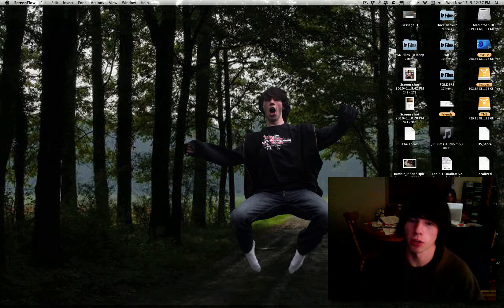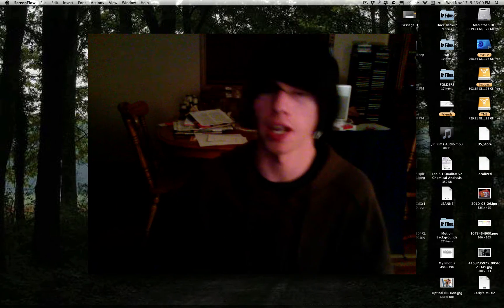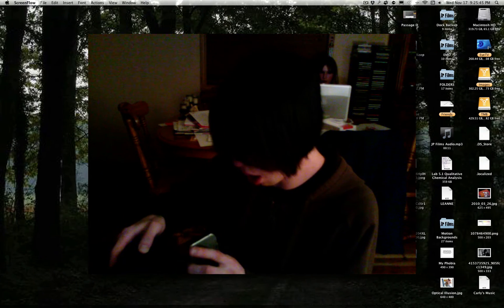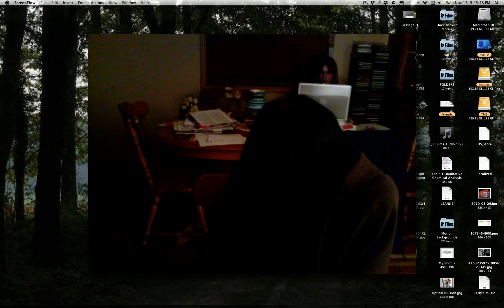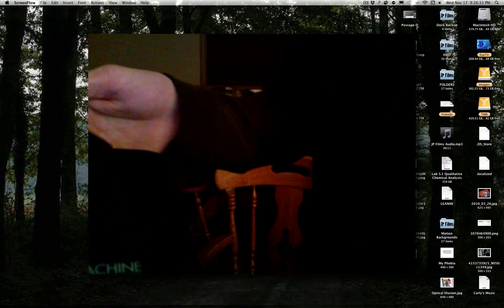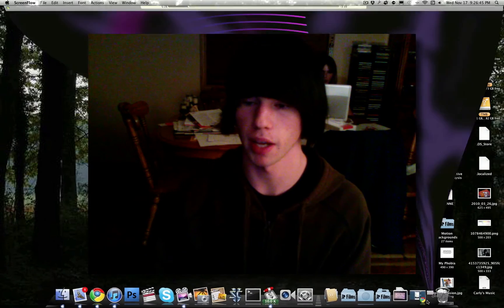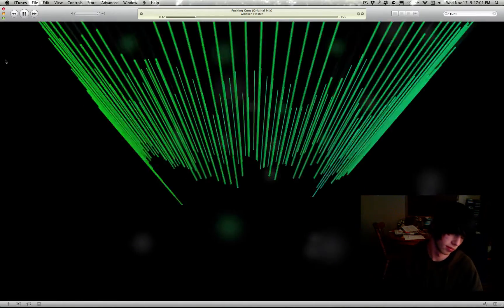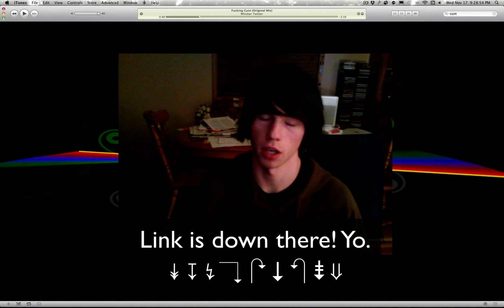Cell Phone Interference?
This isn't a tutorial. it's a video demonstrating how cellphone interference works and happens.